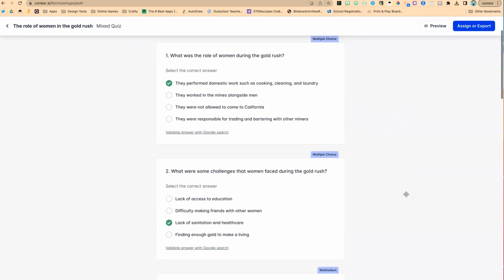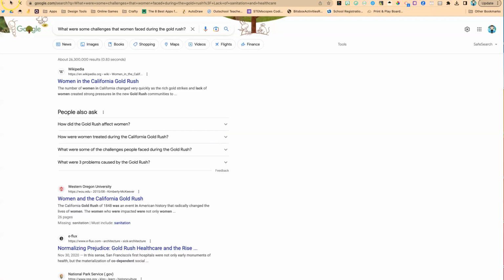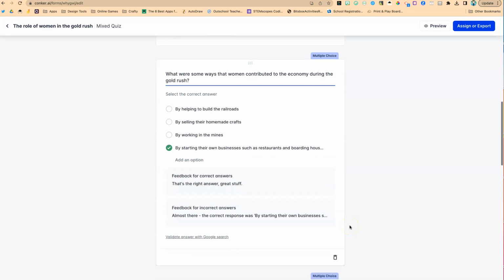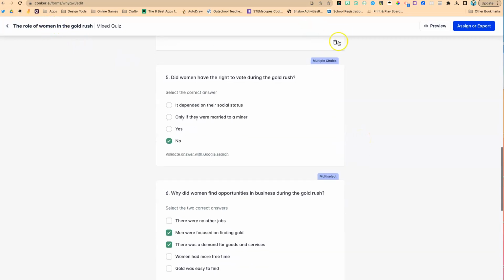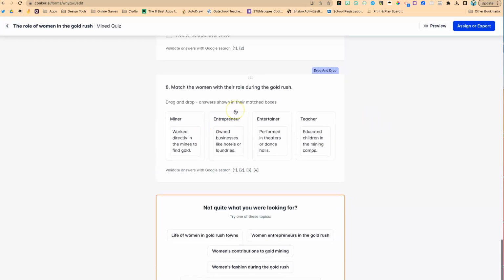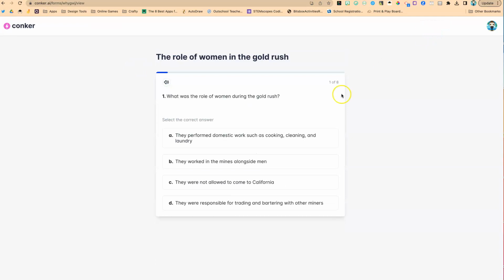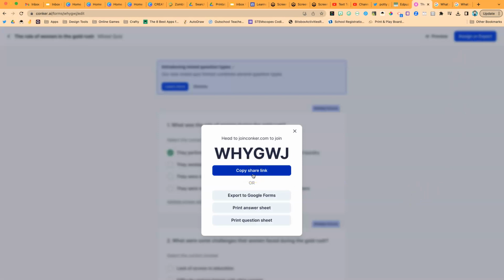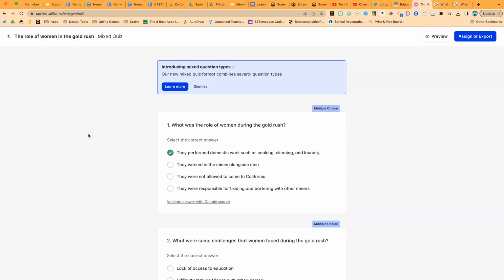First Time Trying Conker.ai